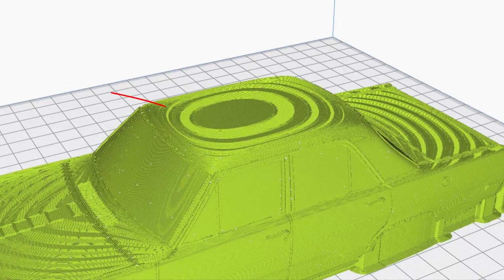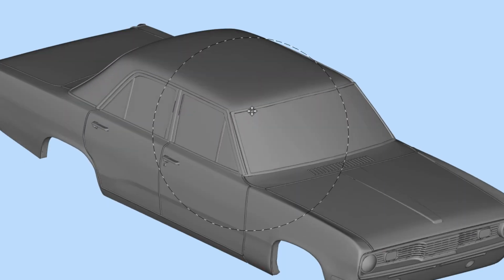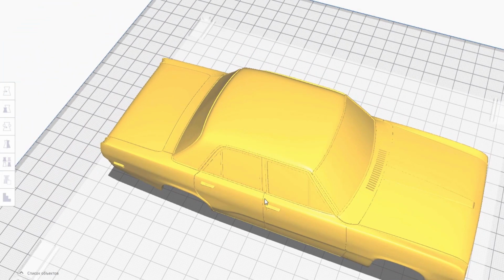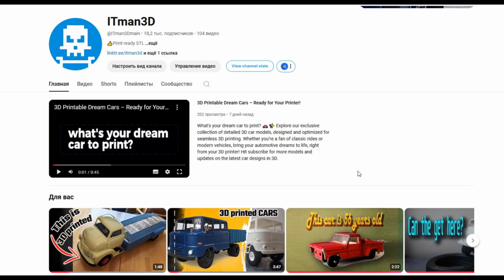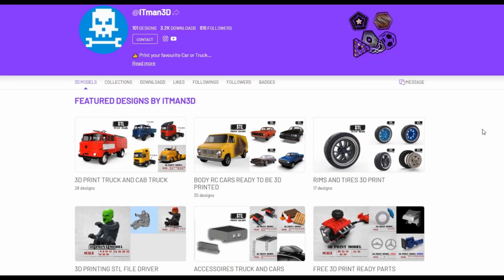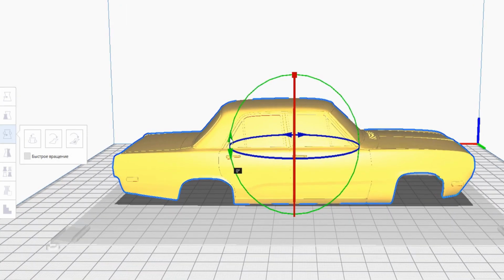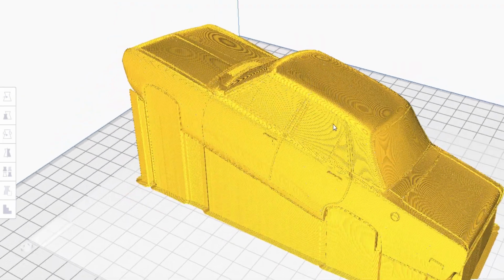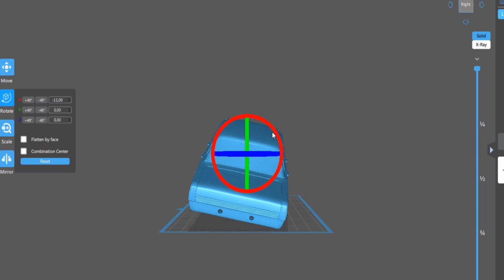Guide to 3d Resin or Filament Printing Model Car Bodies 👍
"Hi there! In this video, I’ll show you how to minimize surface imperfections on 3D prints. Recently, I received a message about surface issues on one of my STL car models. After investigating, I realized that the issue was related to 3D printing characteristics rather than the file itself. We’ll explore how the 3D printing process, whether FDM or SLA, affects the model’s surface and what settings can help smooth it out.
I’ll also share tips on positioning and rotating parts in the slicer to reduce support marks and layer visibility. We’ll look at how setting the right angle can improve results and what impact this has on printing time.